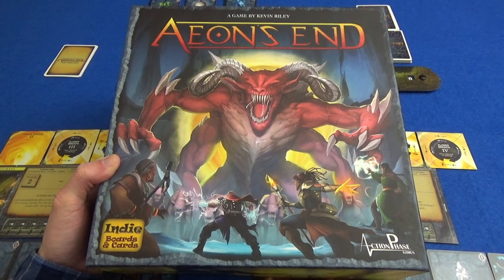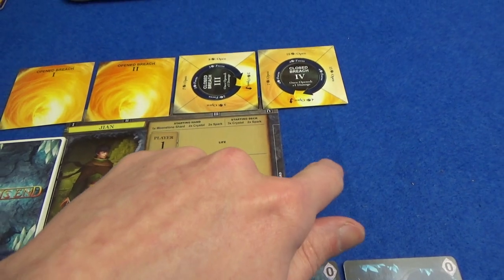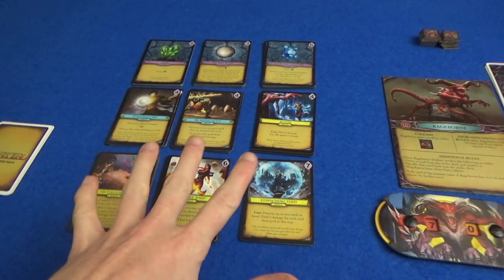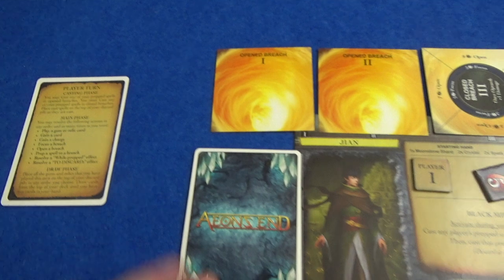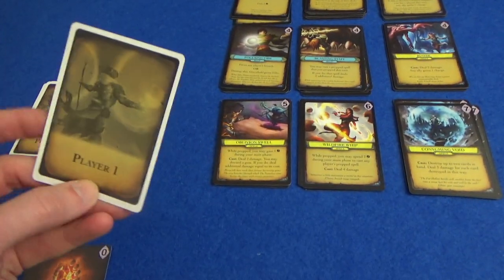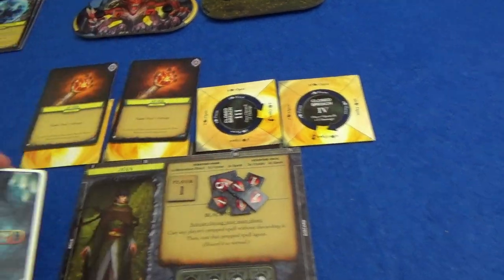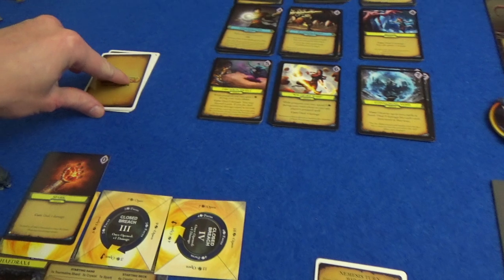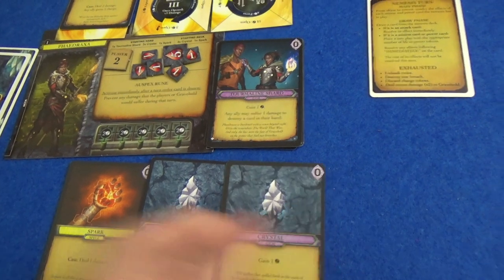Aeon's End - Full Playthrough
A full 2 player game of Aeon's End